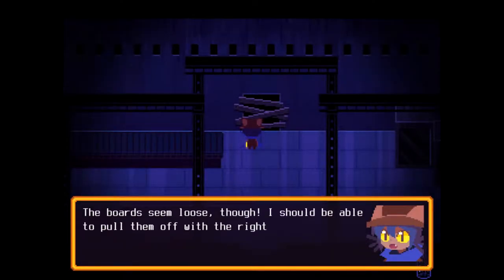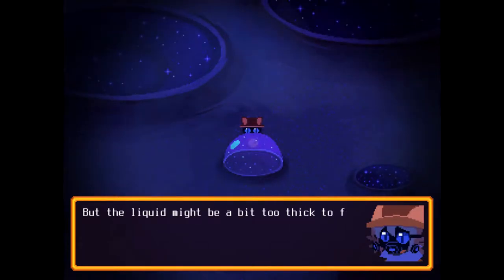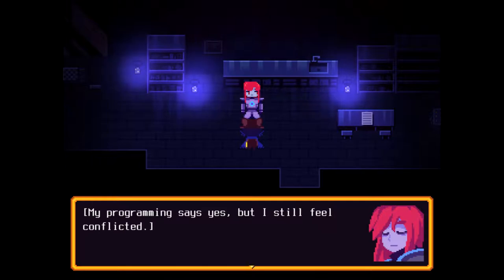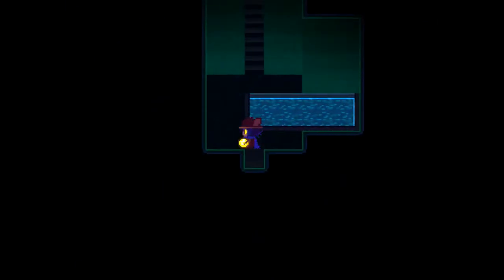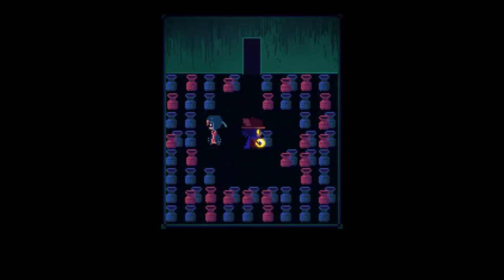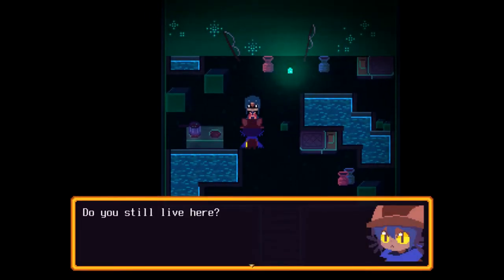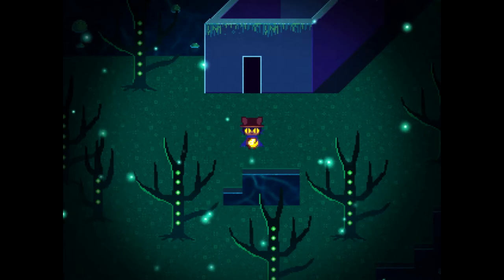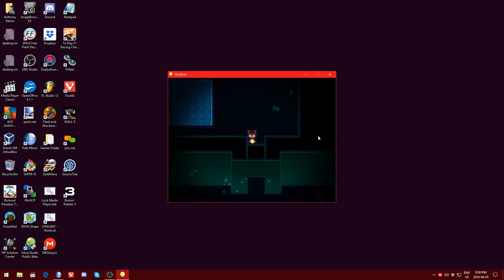TOMYSSHADOW Plays - Oneshot (Blind Commentary) Part Five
I play OneShot, a beautiful and immersive RPG which breaks the fourth wall by having you use your computer...